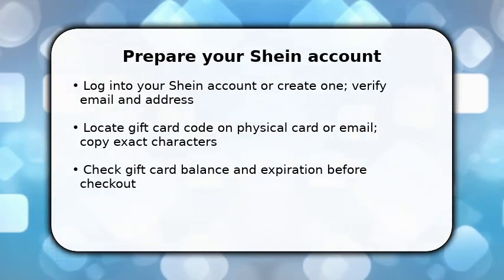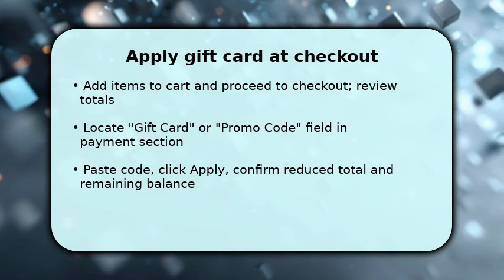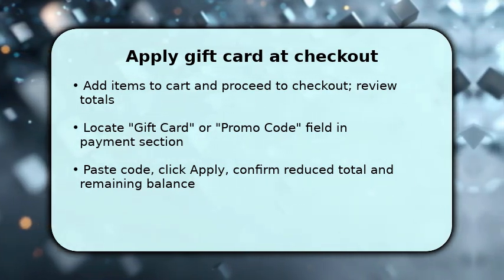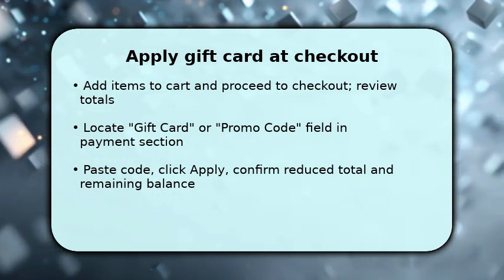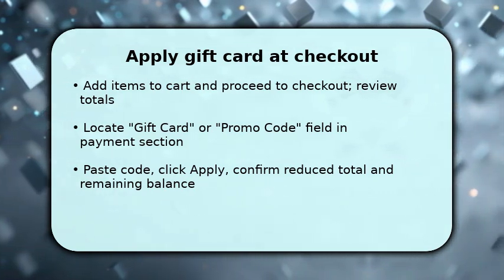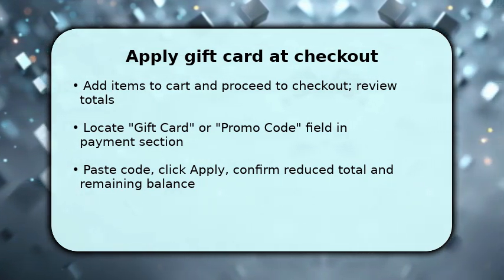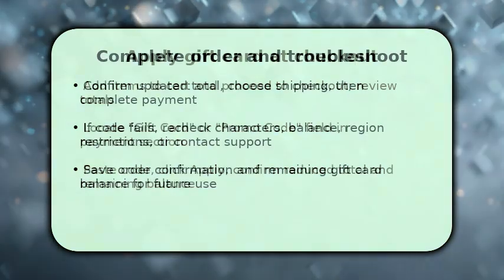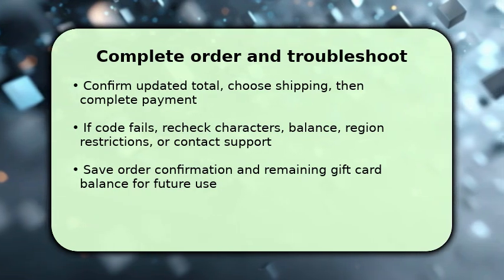How to Use Gift Card Shein - Step by Step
Discover the ease of using your Shein gift card step by step. This video guide takes you through each stage, from redeeming to making purchases with confidence.